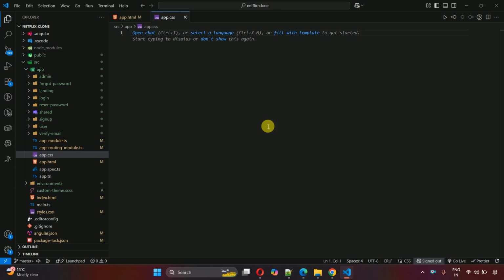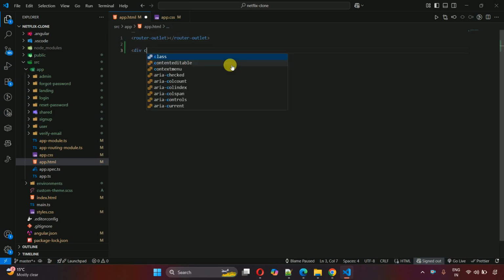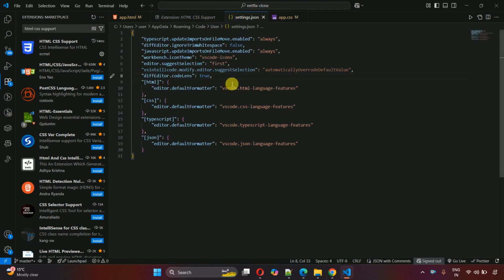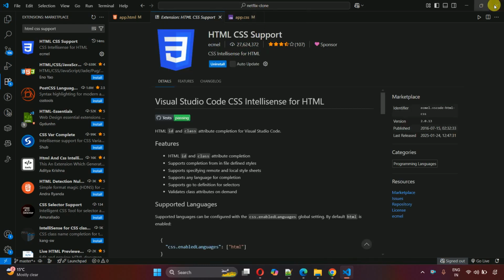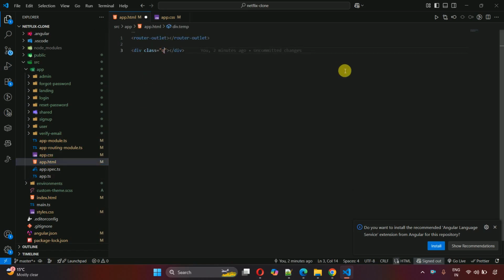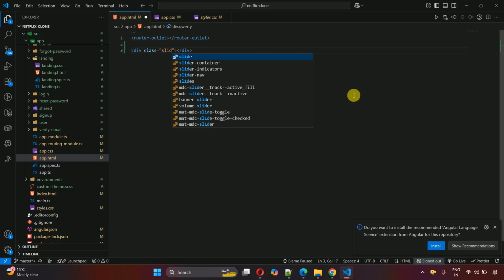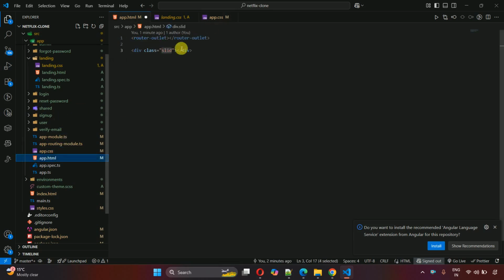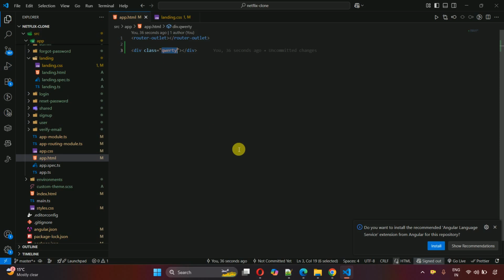How to Enable CSS Class Suggestions in Angular HTML Files | VS Code Setup Guide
Discover how to enable intelligent CSS class autocompletion directly within your Angular HTML templates. This step-by-step VS Code setup guide walks you through configuring your environment for instant style suggestions — perfect for eliminating class-name typos and boosting frontend productivity.